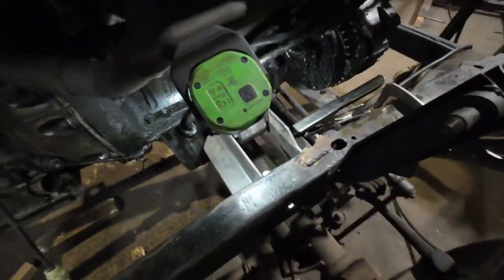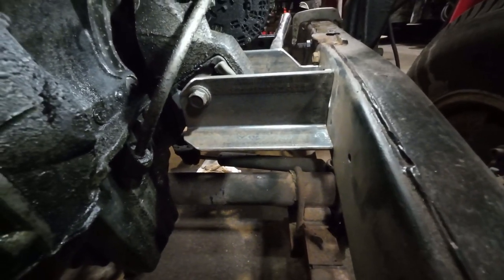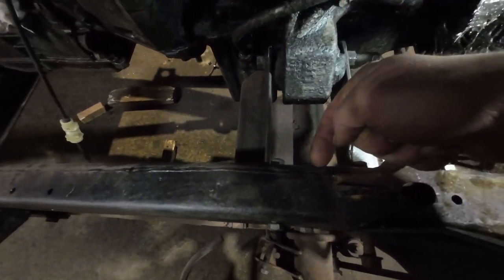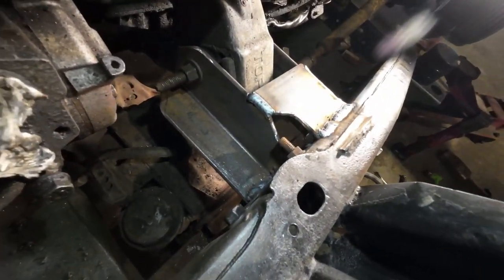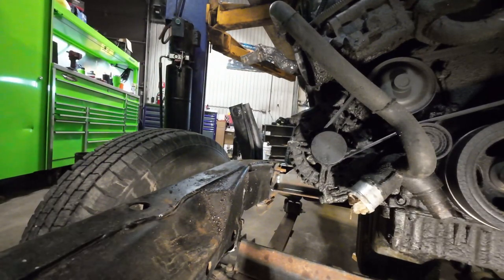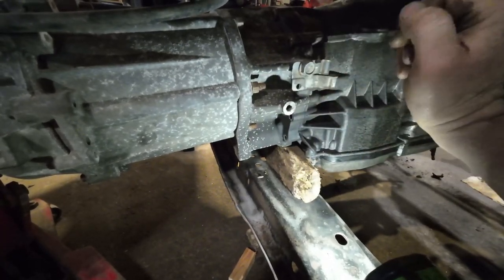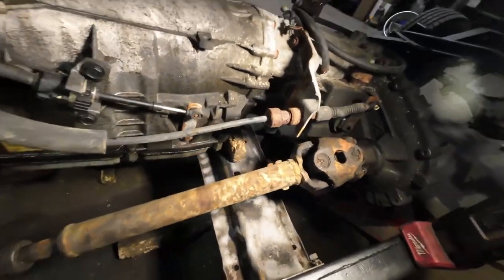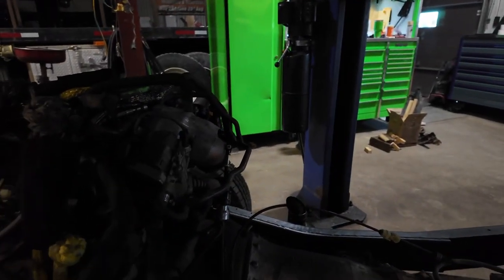QUICK DIY MOTOR MOUNTS!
Just a quick video on some DIY motor mounts for the Diesel Jeep Wagoneer

sometimes its best just to keep it simple!

some angle iron and plate steel